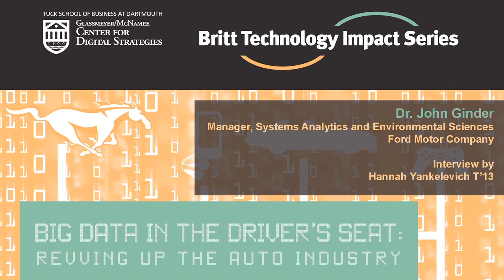Ford's John Ginder Talks Big Data at the Tuck School of Business with Hannah Yankelevich T'13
Dr. John Ginder is the Manager of Systems Analytics and Environmental Services at one of the world's most data-driven and data-rich companies -- Ford. He visited Tuck to discuss how this U.S. automaker is using big data analytics for real-world growth and the possibilities big data presents for the future.